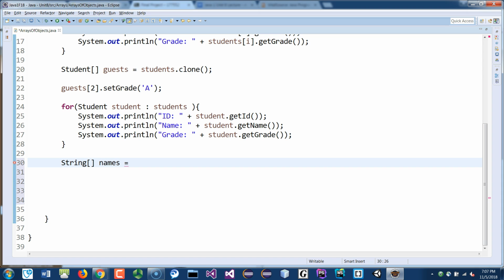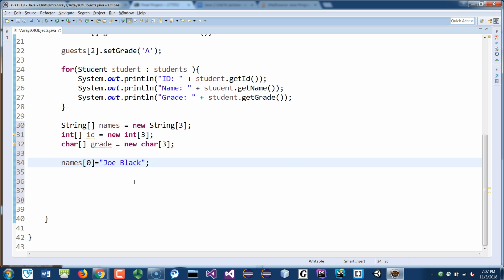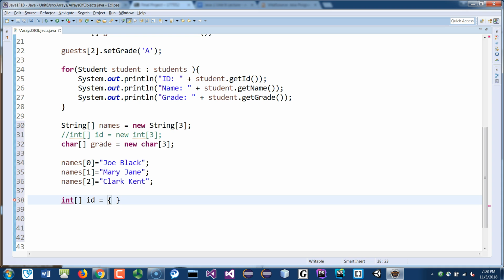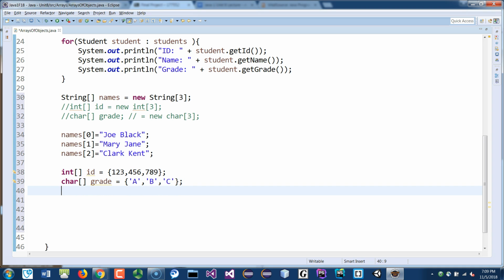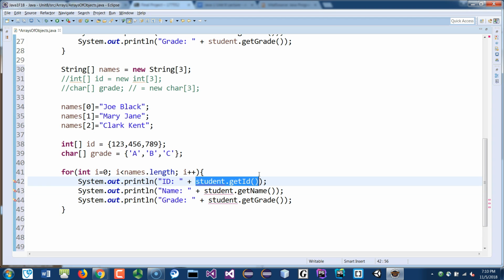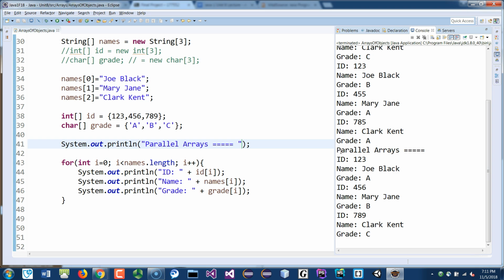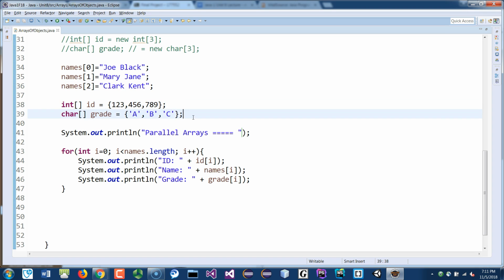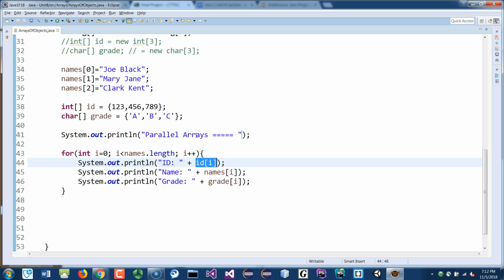Java 1-D Parallel Arrays